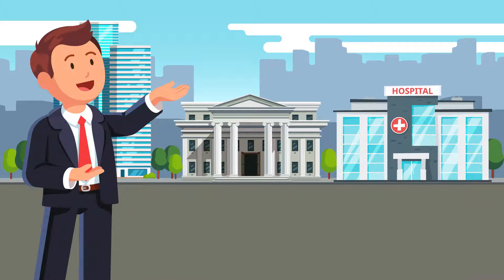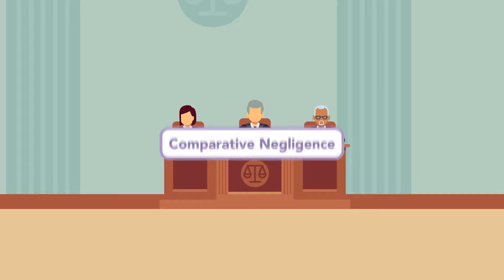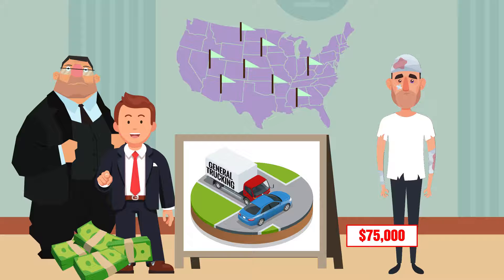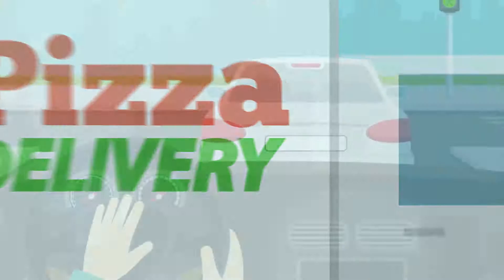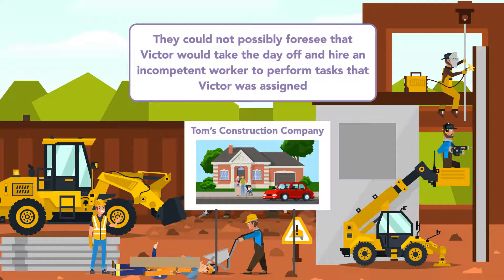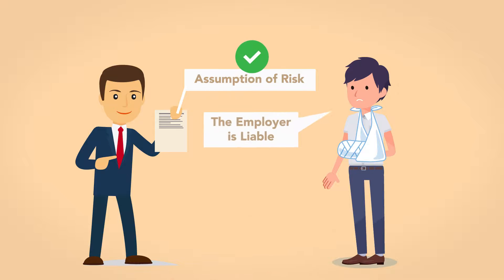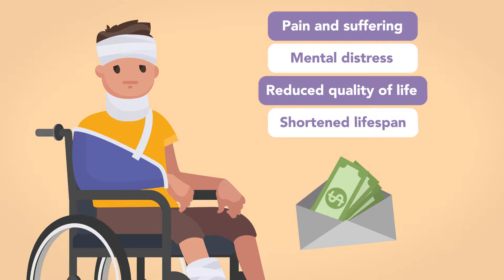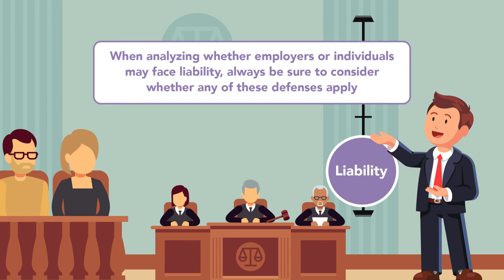Defenses and Damages: Module 5 of 5